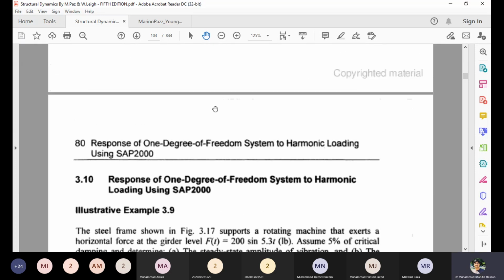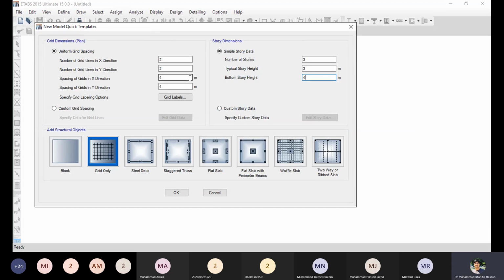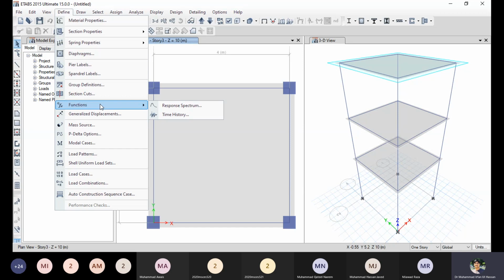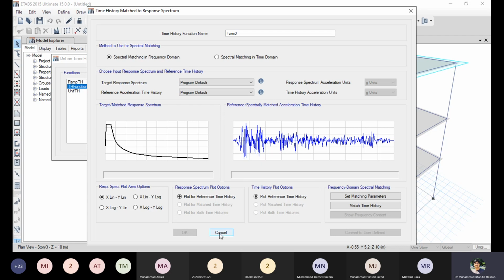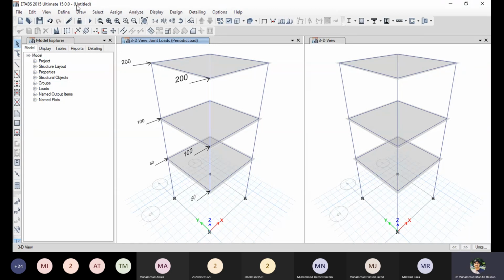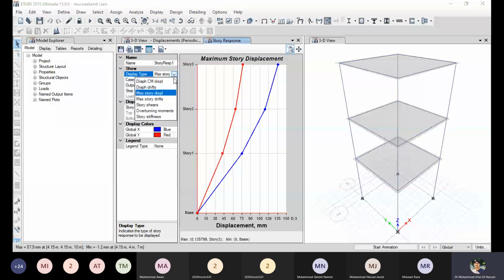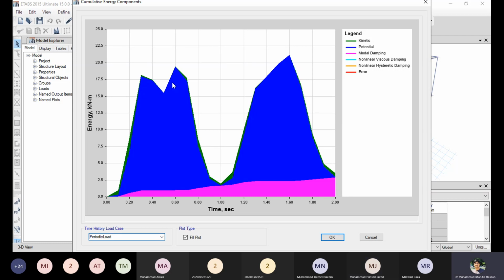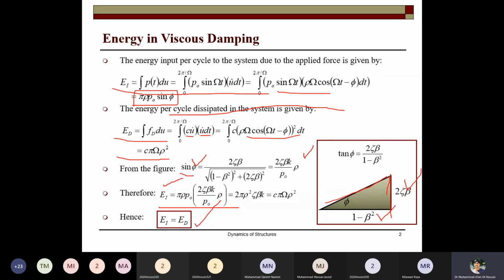April 18, 2022(1)